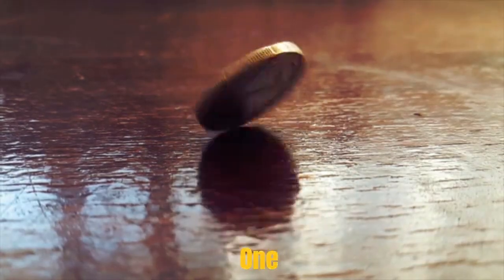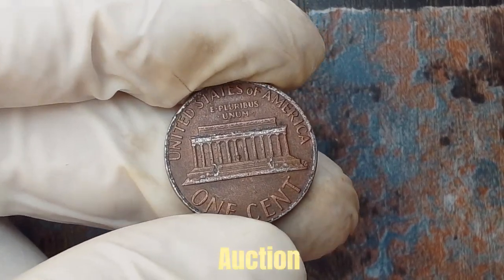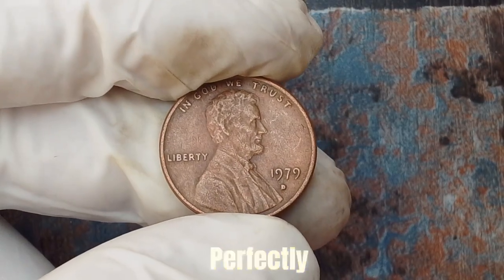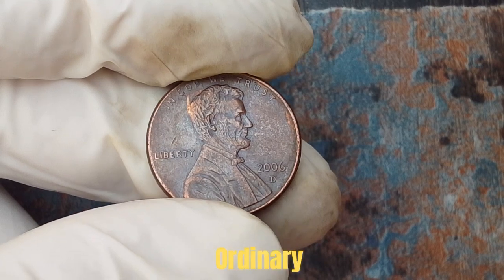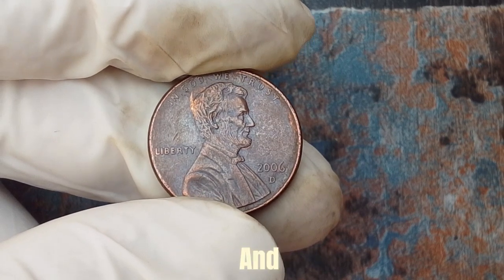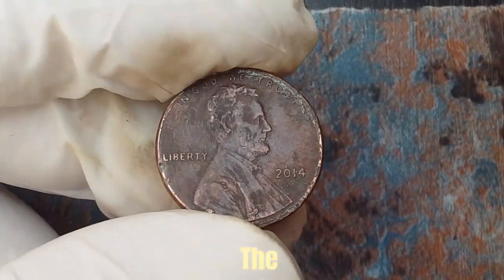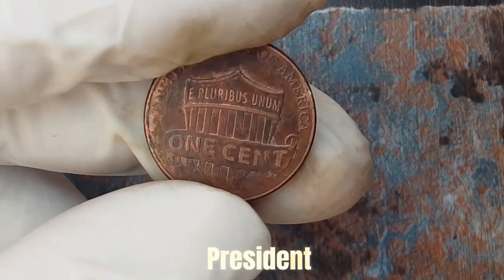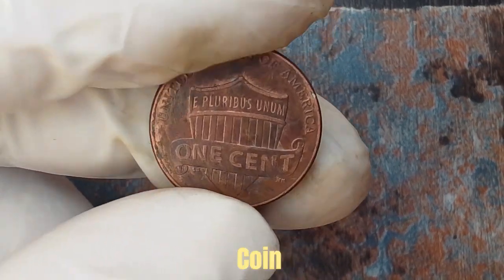This 1983 D Roosevelt Dime Just Sold for $,670, Million Find Out Why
Welcome to "LIBERTY COIN VALUE ", your ultimate destination for exploring the captivating world of rare and valuable coins. Join us as we embark on an exciting journey, showcasing extraordinary collections, sharing historical insights, and providing invaluable knowledge about the numismatic universe.

At "LIBERTY COIN  VALUE "we specialize in curating and presenting exceptional coin auctions, where numismatic enthusiasts and collectors gather to bid on a wide array of exquisite coins. From ancient civilizations to modern-day marvels, our auctions feature a diverse range of numismatic treasures, each with its own fascinating story waiting to be told.

**Timestamps:**
1st part - Introduction
2nd part - History of the Penny
3rd part- Bronze vs. Zinc Composition
4th part- Value and Rarity
5th part - How to Identify Valuable Pennies
Final part- Conclusion and Tips

In this video, we explore the fascinating world of the most valuable coins, including its historical transition from bronze to zinc, its impact on collectors, and tips on identifying valuable coins. Discover why some pennies are worth significantly more than their face value and how you can spot them in your own collection.